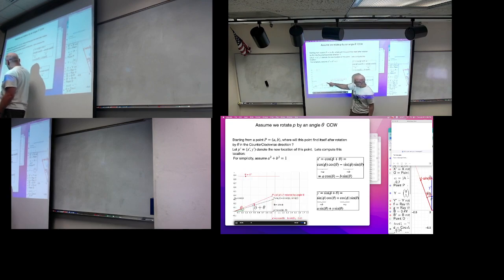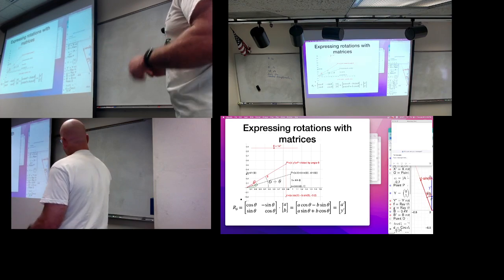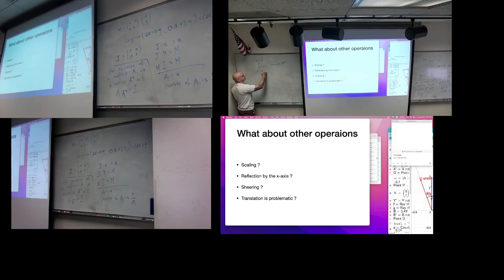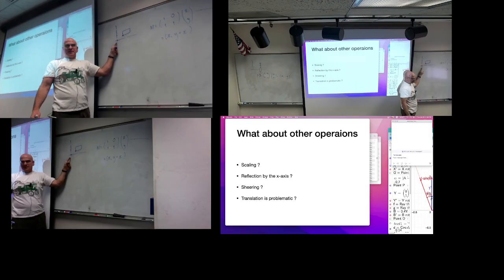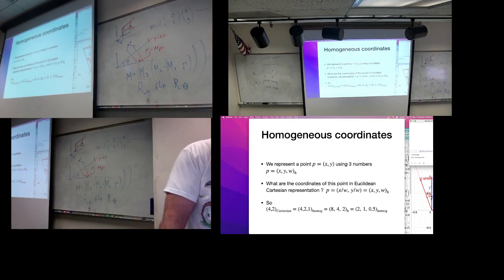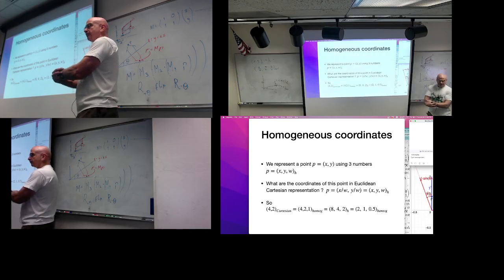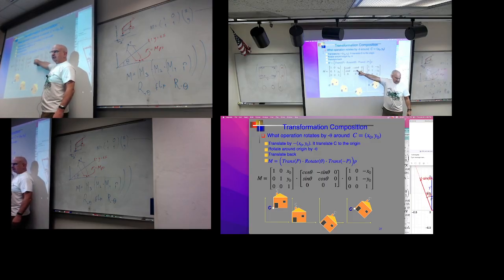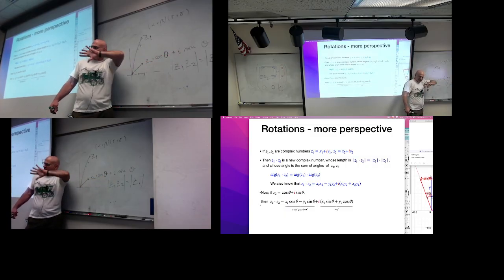2023 cs433 1/24/23. Homogenous coordinates and concepts from linear algebra